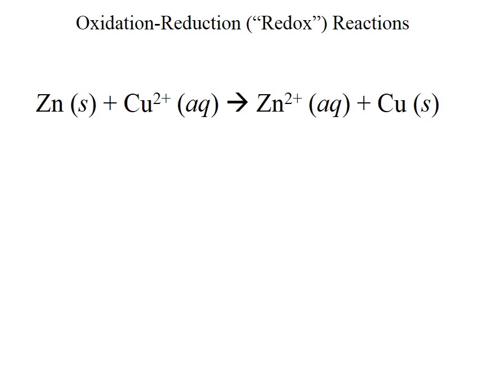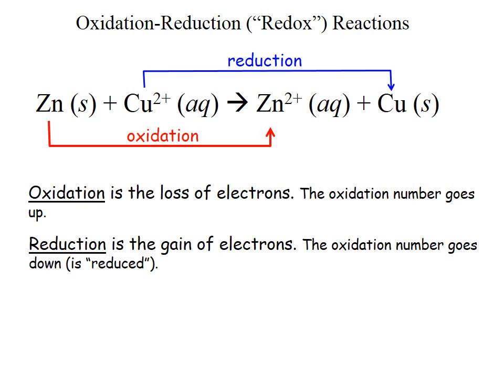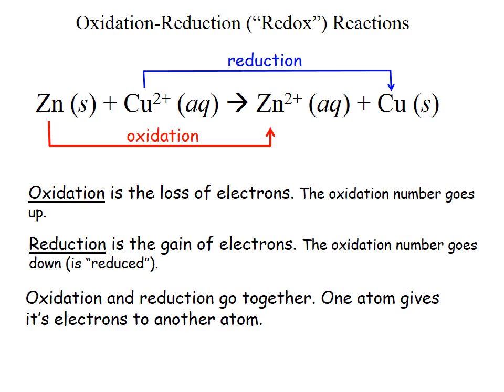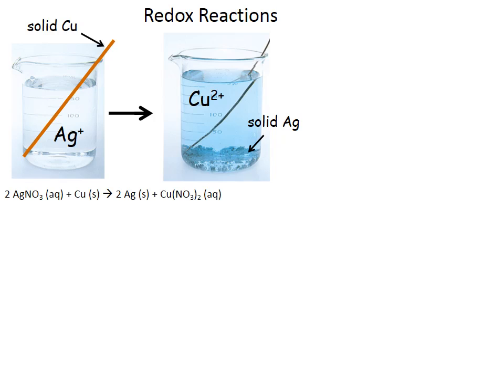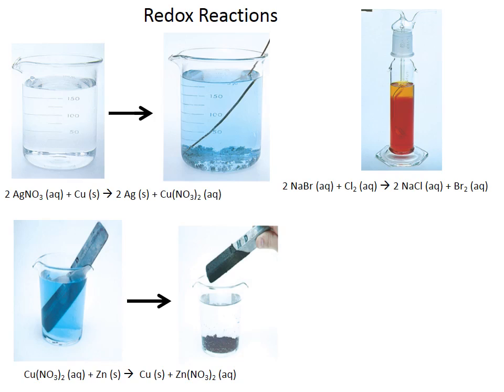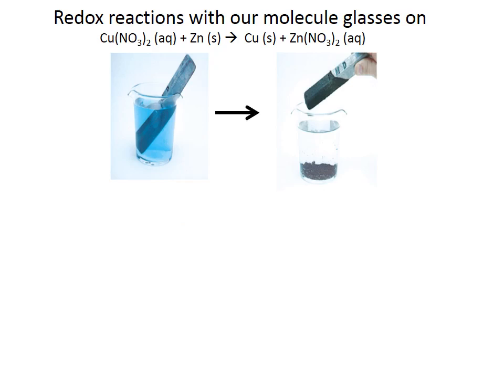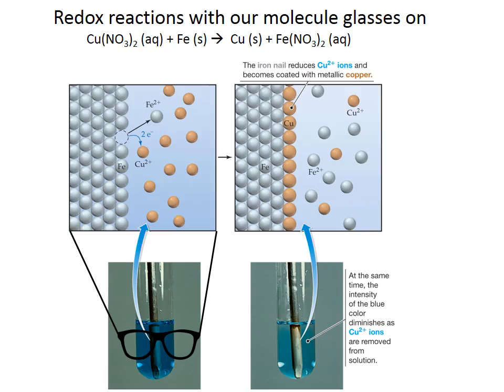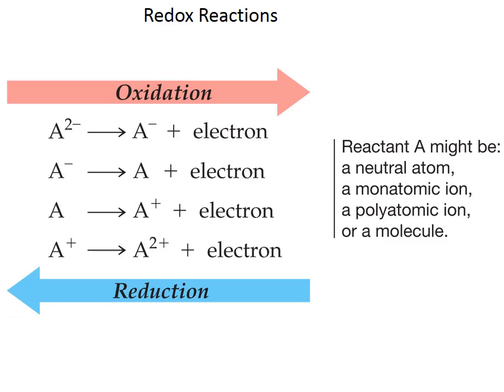43 Intro to Redox